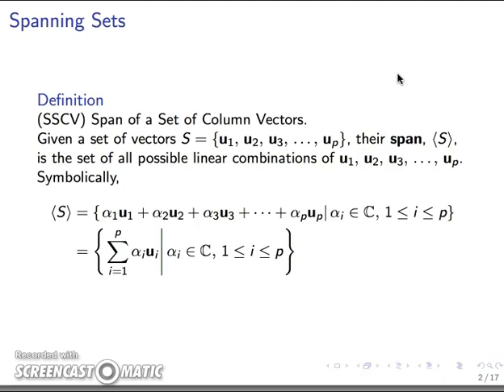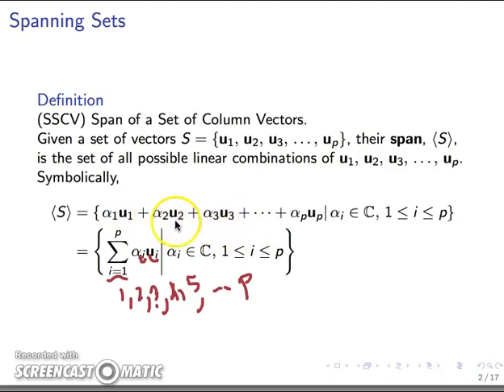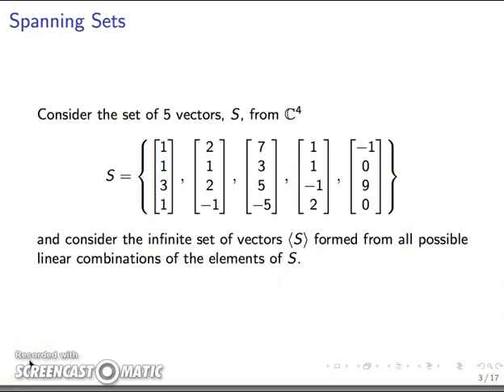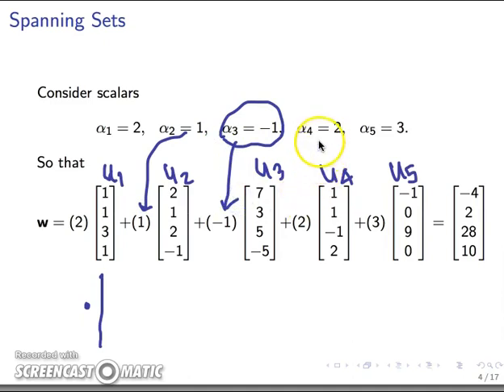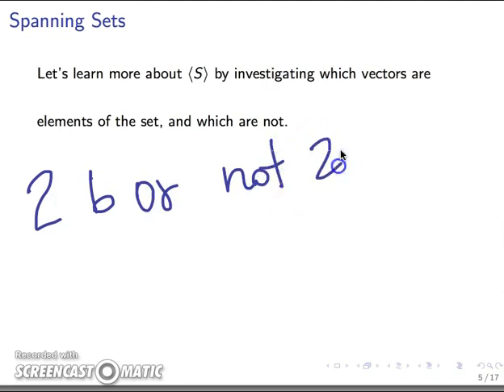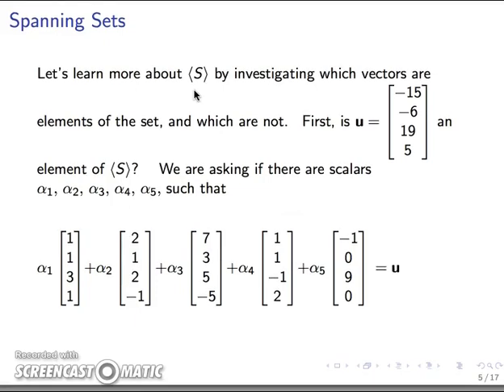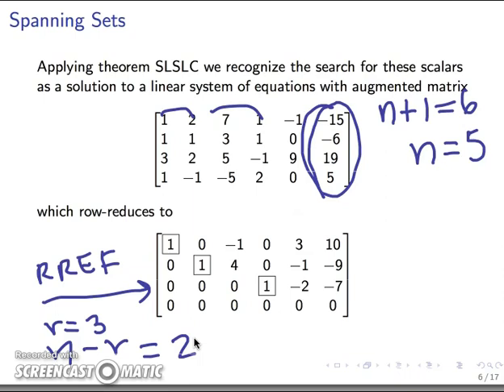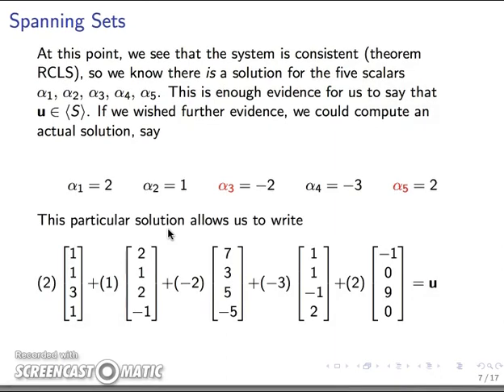MATH 2010 Spanning Sets Part 1